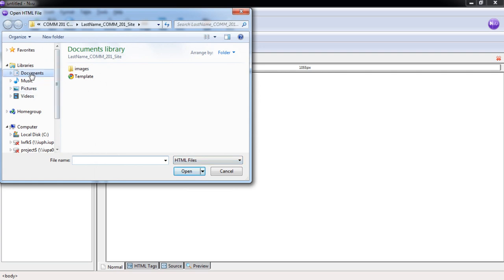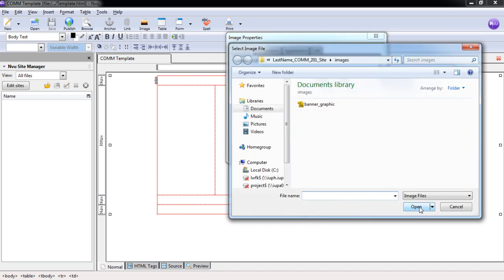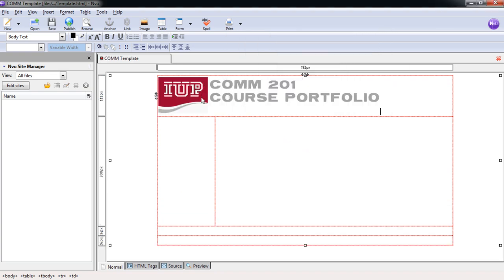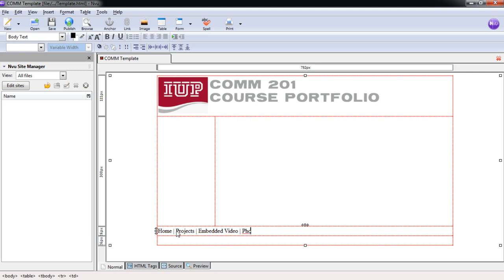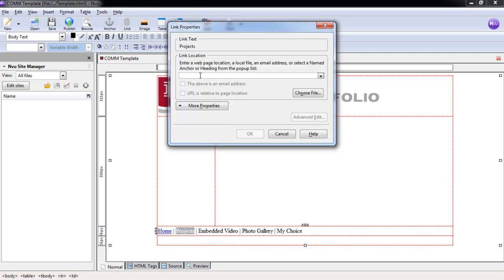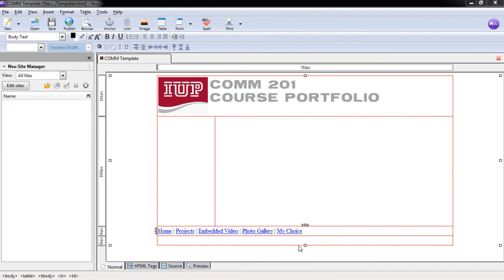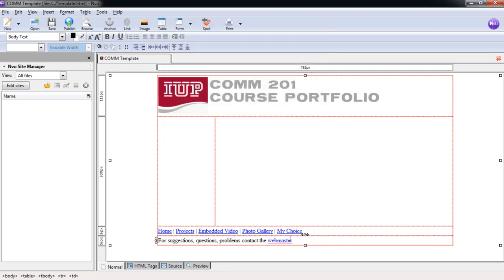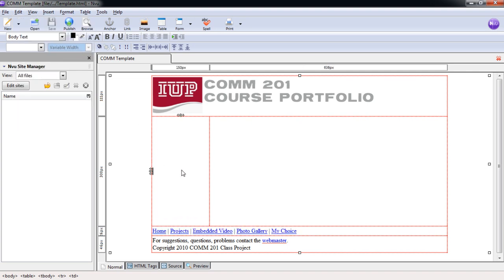Kompozer Web Site Creation Lesson 2 Tutorial.wmv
This video was created for use in COMM 201 at Indiana University of Pennsylvania.